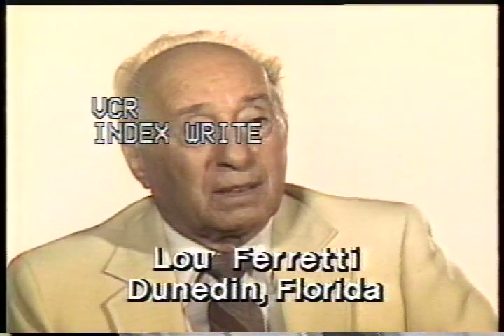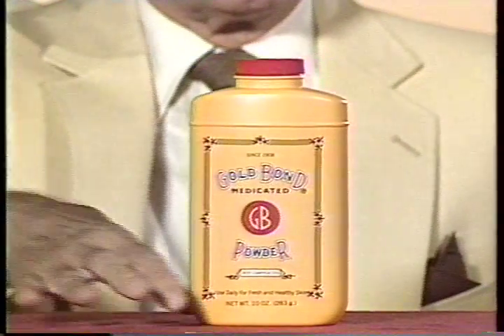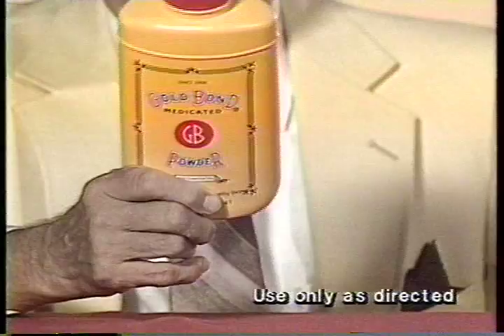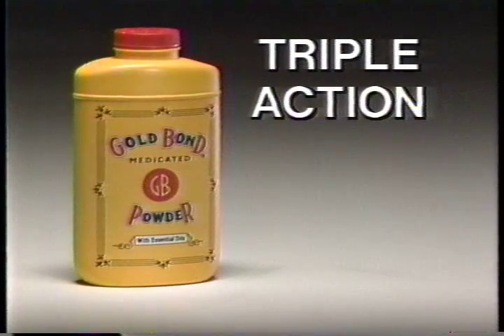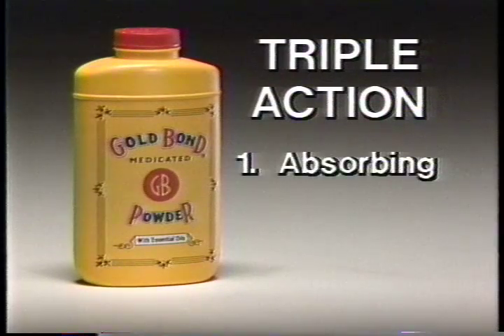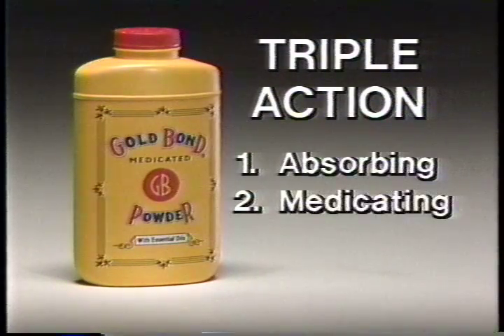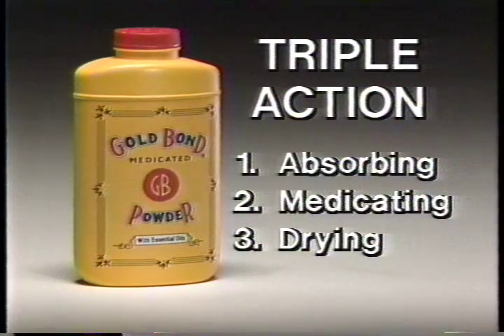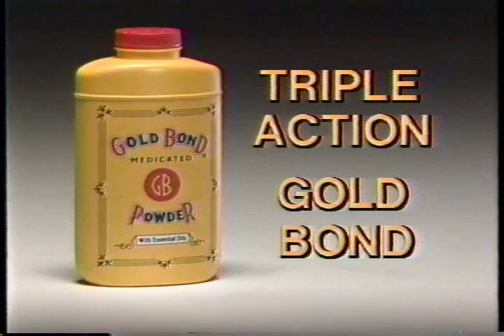Gold Bond Powder advert, 1990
An advertisement for (newly remarketed back then) Gold Bond Powder back in 1990, as aired in prime time local television (WNBC) in NYC.   Like the other adverts for Gold Bond back then, this is pretty low budget. There's an off-camera male voice over, with the camera focusing on "Lou Ferretti" of Dunedin, Florida, sitting on a sparse set wearing a basic tie and jacket.